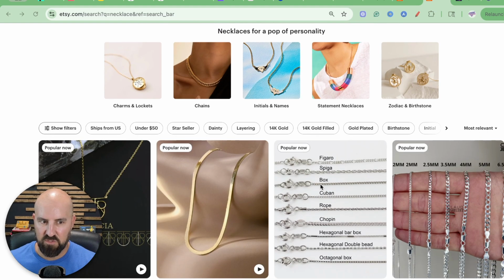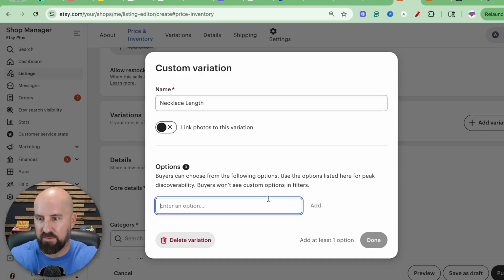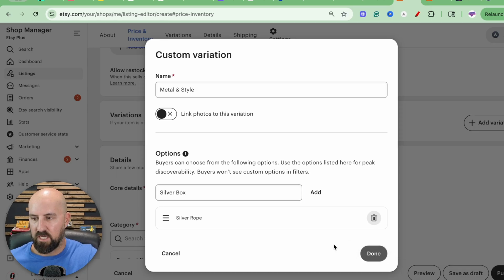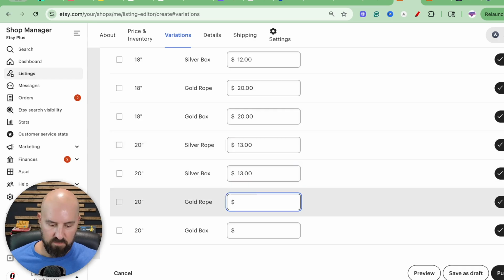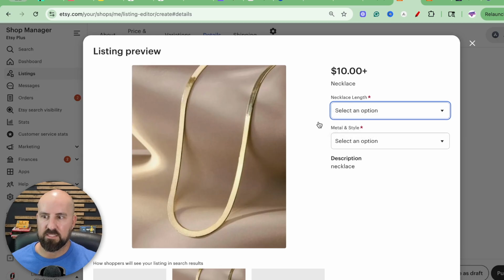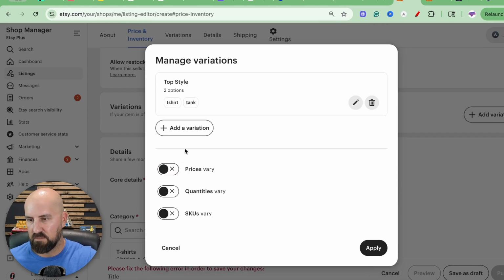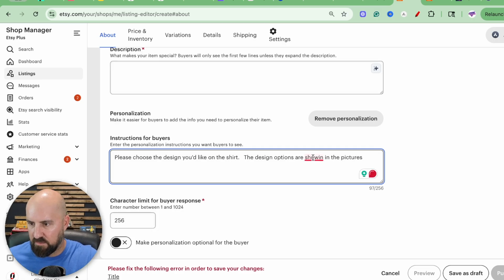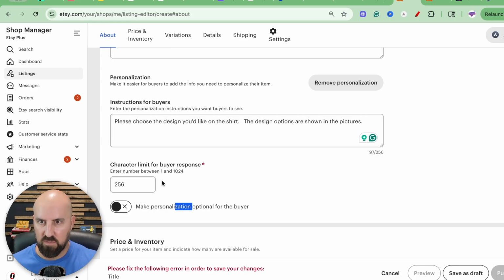How To Add More Than 2 Variations On Etsy Fast! (2 Ways)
I’m showing you exactly how to add more than two variations on your Etsy listings, even though Etsy normally limits you. If you sell items with multiple sizes, colors, metals, or designs, this walkthrough will save you hours of frustration.

Here’s what I cover:
 • The first method: combining variations to unlock extra options for buyers
 • How to structure pricing so lengths, metals, and styles are all covered
 • A real necklace example with different lengths and metals
 • A second method: using the personalization field to handle multiple designs without confusing drop-downs
 • Tips for preventing customer mistakes when entering their personalization
 • Which approach makes the most sense depending on your shop setup
 • How to clearly communicate choices in your listing photos and descriptions

By the end, you’ll know two proven ways to get past Etsy’s variation limit and finally list products with multiple customizations — without needing separate listings for each option.

Grow faster than 99% of Etsy shops 👇
Steal my $540K shortcut & skip the struggle 👇

00:00 Etsy variation limits explained
00:31 Setting up a listing with categories
01:26 First method: combining metal and style variations
03:33 Managing prices for each variation
05:55 Showing how buyers select options
06:03 Second method: using personalization for designs
09:19 Preventing mistakes with personalization instructions
10:12 Final thoughts and Etsy Games community invite